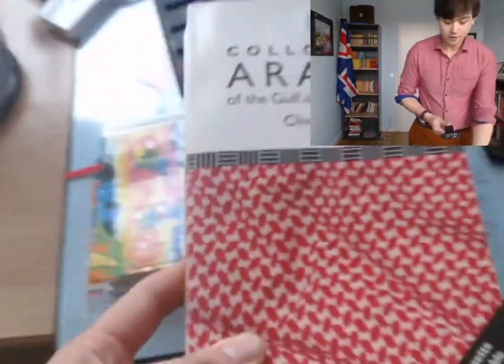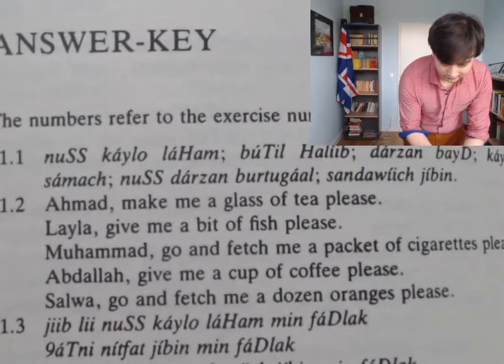Alexander Arguelles Shadowing Method: Colloquial Gulf Arabic (Clive Holes)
This is a brief instructional video which demonstrates the shadowing method, created by the polyglot AlexanderArguelles. The GulfArabic materials for shadowing I used in this video (namely Clive Holes's "Colloquial Arabic of the Gulf and Saudi Arabia") are protected by copyright, so bear in mind I cannot reproduce and share them with you. Luckily, the book featured is still in print and many second hand copies still exist.